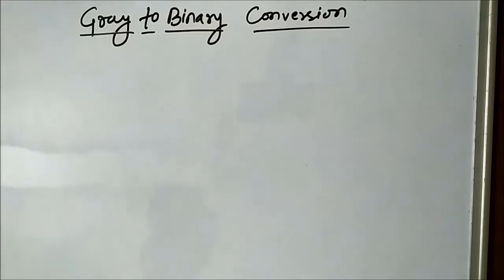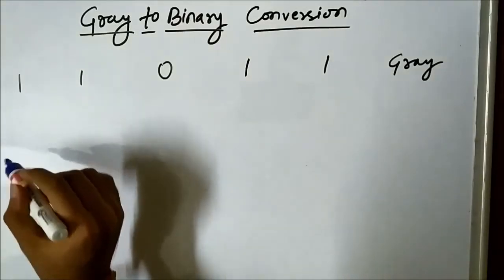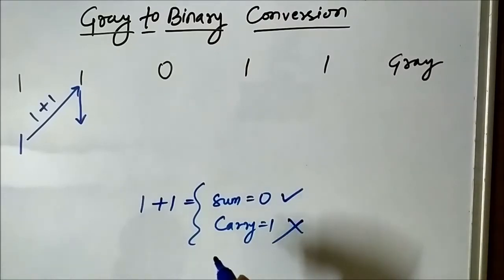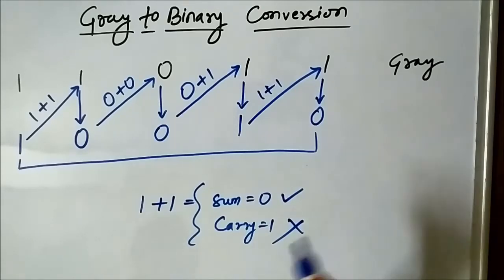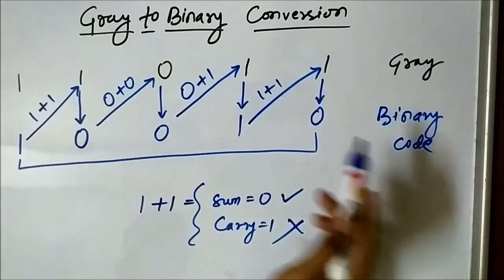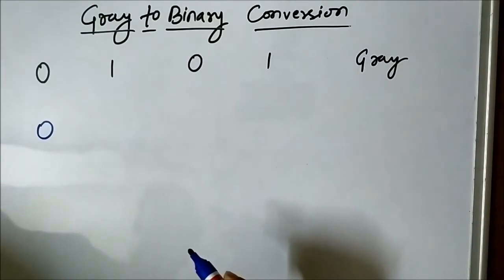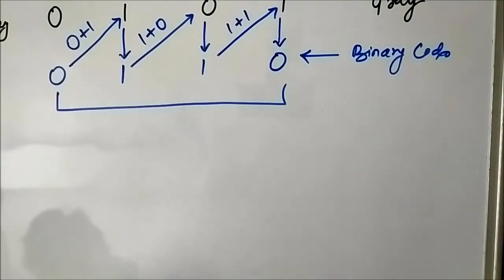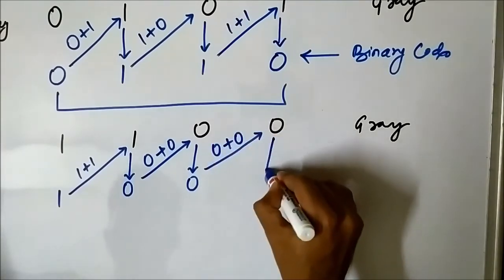Gray to Binary Conversion | Basic Concept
This video explains about the basic concept of gray to binary conversion of number systems.